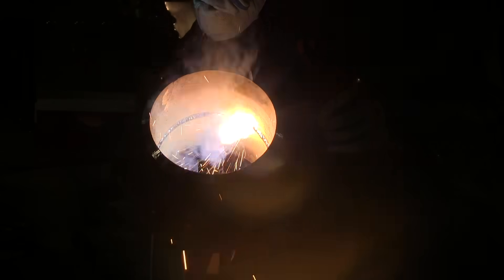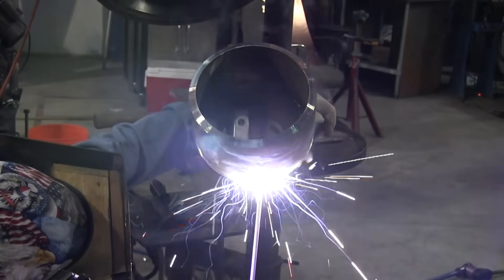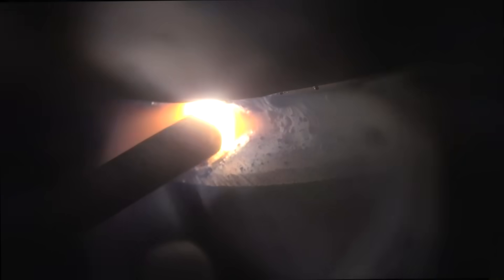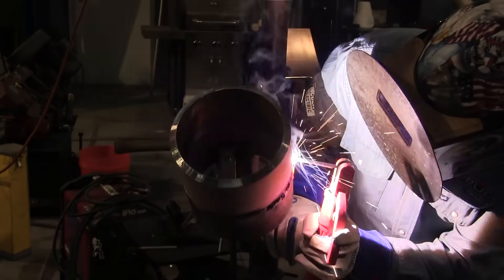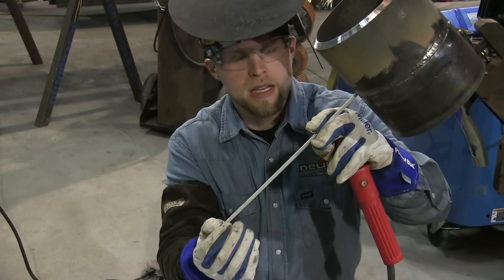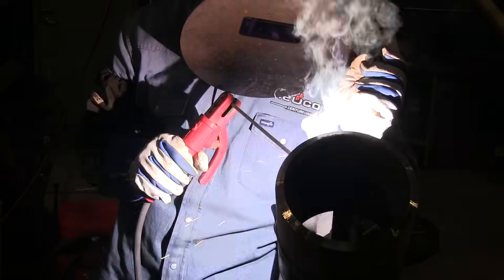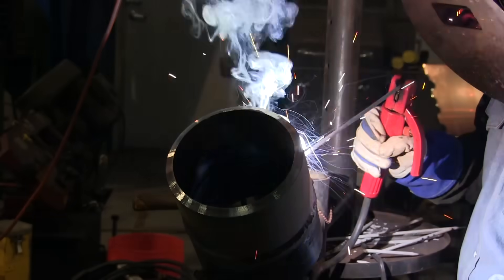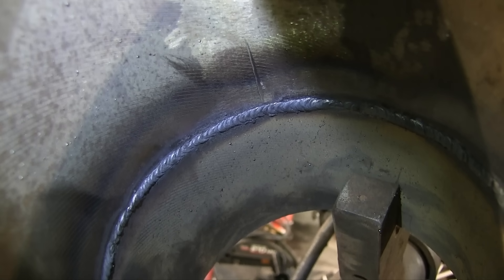6g Test 6010/7018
This is a 6g pipe test with 6010 root and 7018 fill and cap.
fitup was 30-35 degree bevel with 3/32" gap and land.
Root was welded with 1/8" 6010 electrode
Fill and cap were done with 7018
amperage settings and other details are in the video